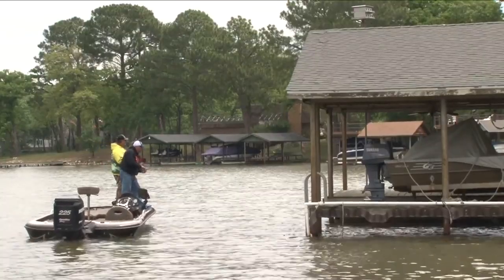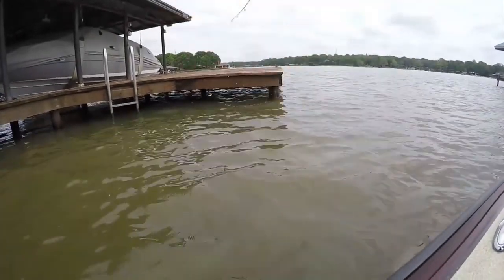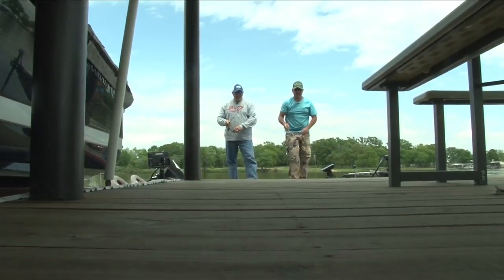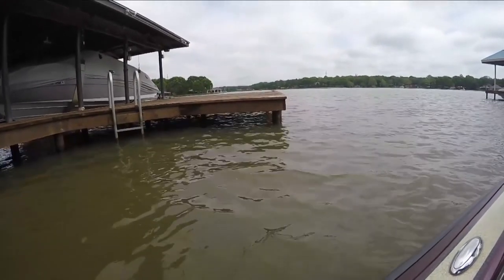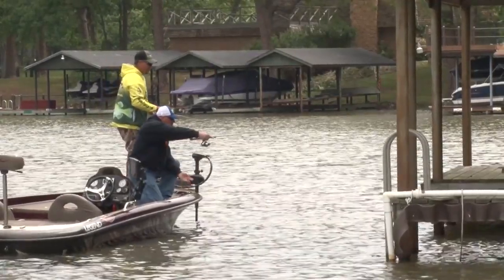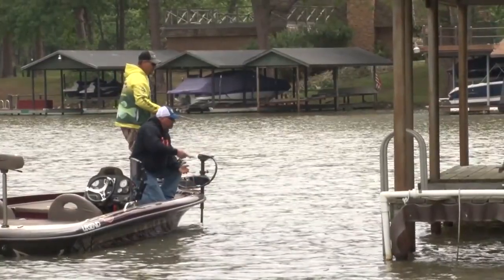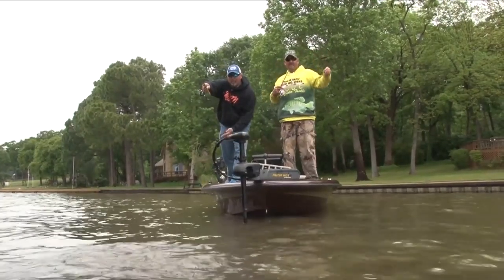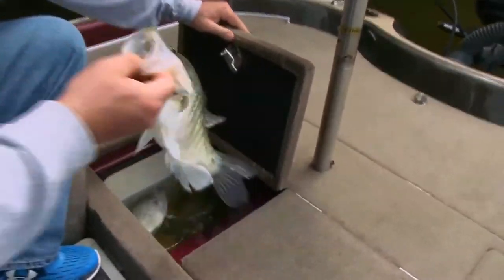CATCHING CRAPPIE BY SHOOTING DOCKS- TIPS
Some quick tips to help you catch MORE and BIGGER crappie on shady boat docks by shooting your tiny jigs as far back as possible to those hard to reach spots that bigger crappie love to hide.

Xtreme Crappie Angler TV is a HD documentary series. It educates, entertains & inspires viewers with high-impact fishing & showcases techniques, presentations on Crappie fishing using fast-paced editing and unique camera angles. It is hosted by Karl Kalonka. Each Xtreme Crappie Angler series is produced by Extreme Angler Media, Inc.